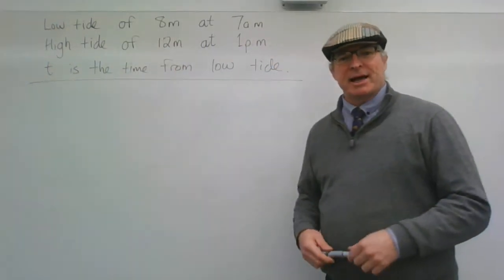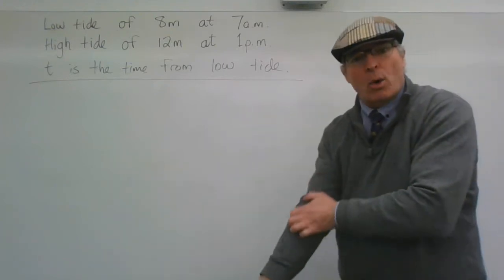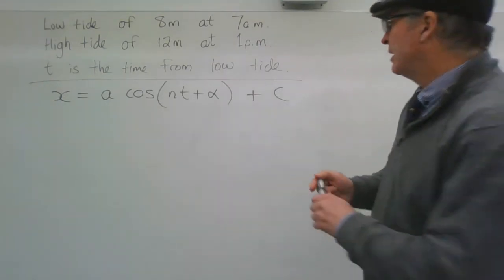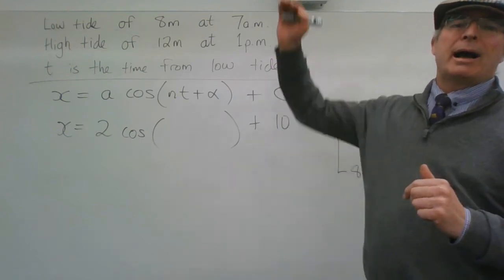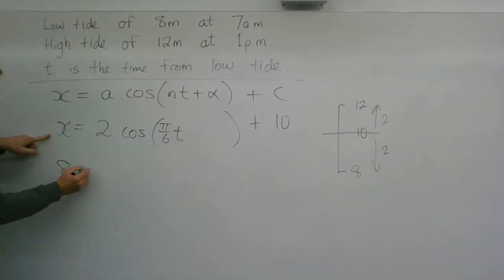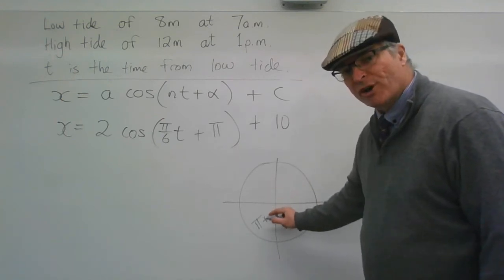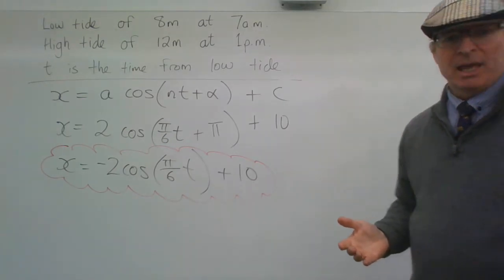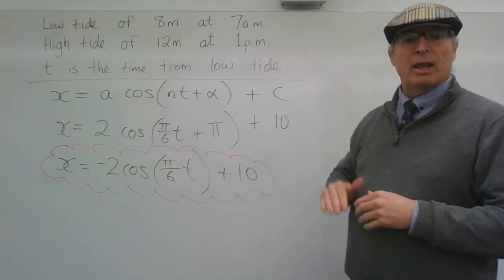Simple Harmonic Motion & the tides